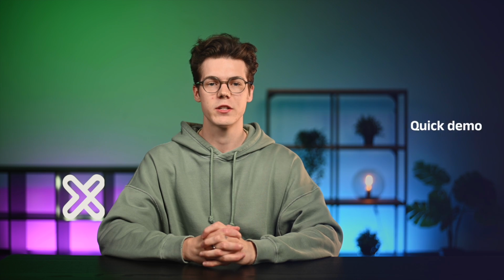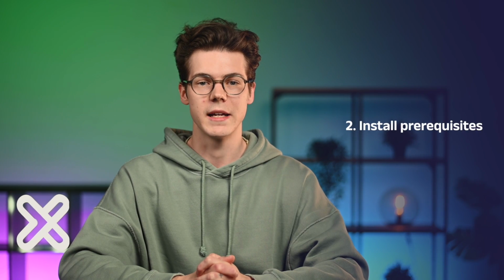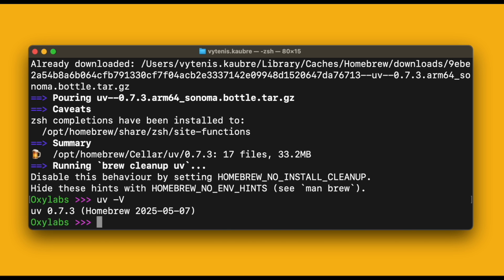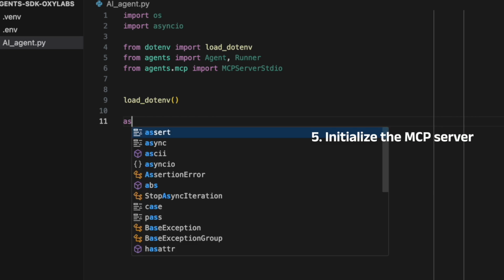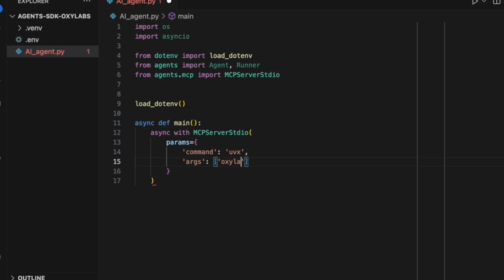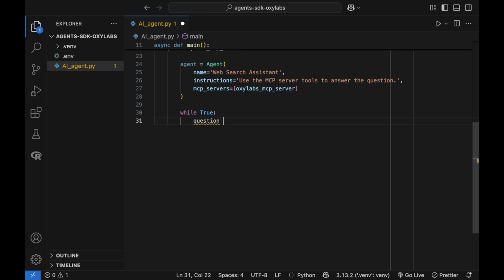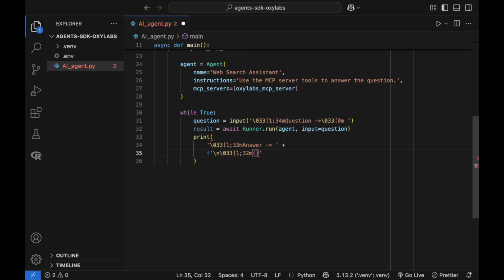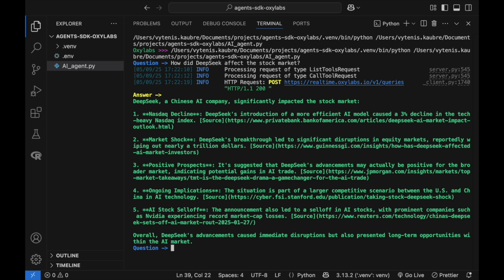Build AI Web Search Agents with OpenAI Agents SDK and Web Scraper API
OpenAI Agents SDK makes it way easier to orchestrate AI agent workflows. While the built-in OpenAI web search functionality enables fresh web data, it can quickly increase your overall expenses. In this video, you’ll learn how to integrate Oxylabs Web Scraper API to significantly cut web search costs. The integration utilizes Oxylabs MCP server for rapid and real-time access to web feed from any public source.

⏳ *TIMESTAMPS*
0:00 Intro
0:30 What is Agents SDK?
0:55 Quick demo
1:24 1. Required tools
1:45 2. Install prerequisites
2:30 3. Set up environment variables
2:49 4. Import libraries
3:15 5. Initialize the MCP server
3:58 6. Create an AI agent
4:20 7. Implement an execution loop
5:40 Final words